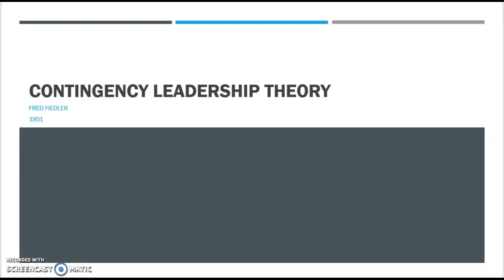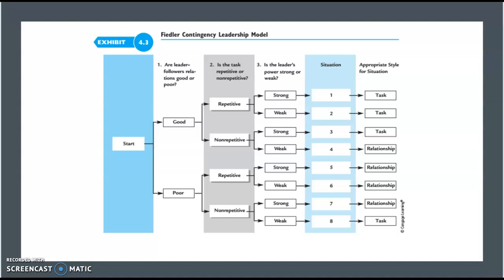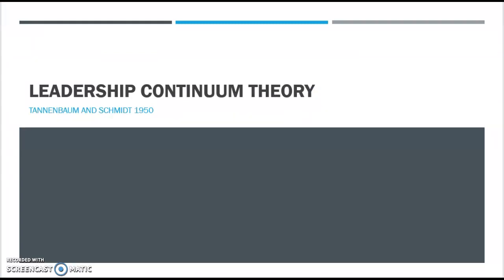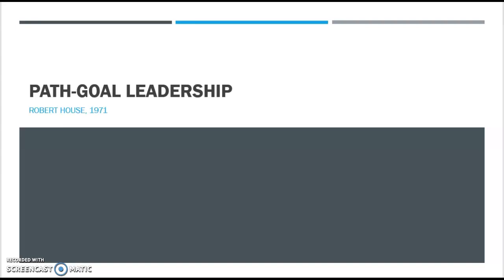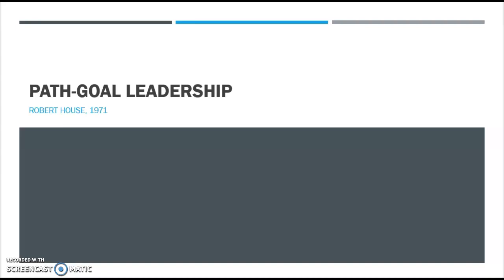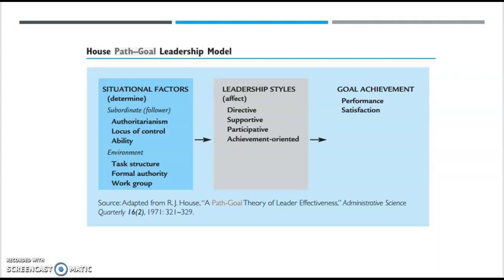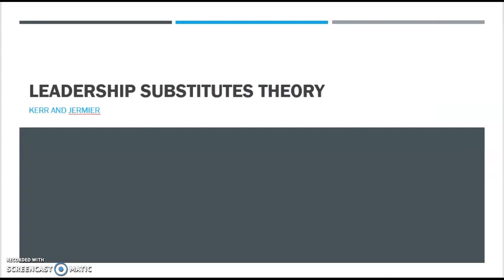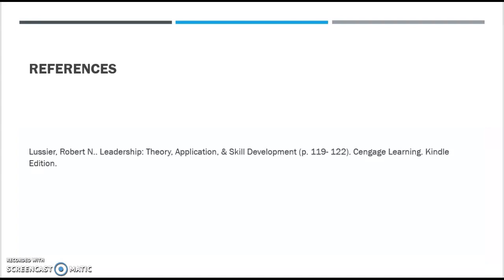Module 4: Leadership Video